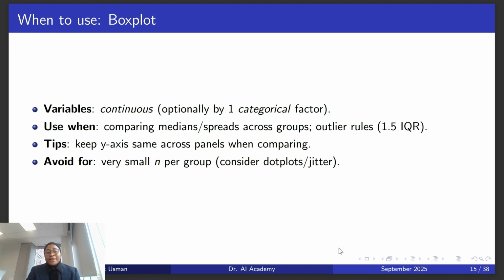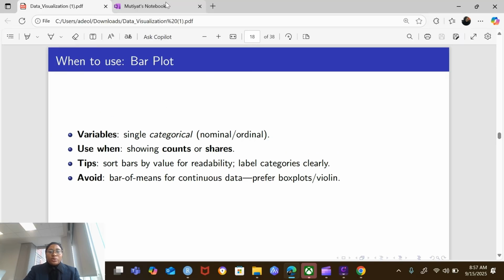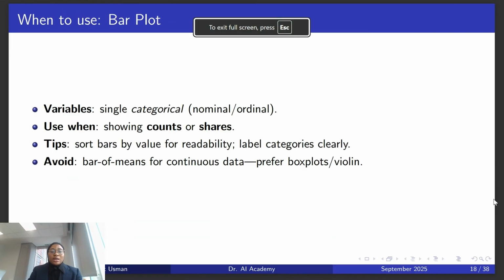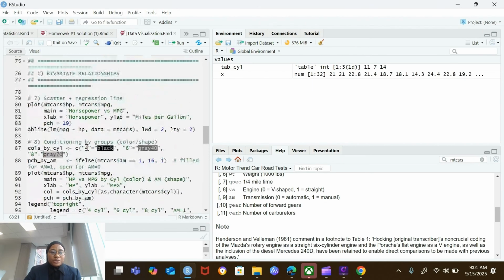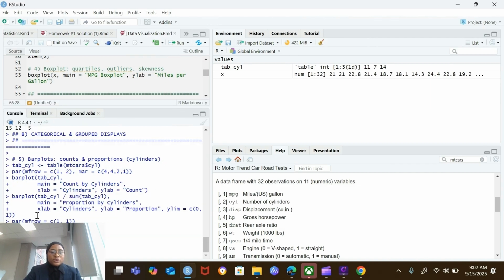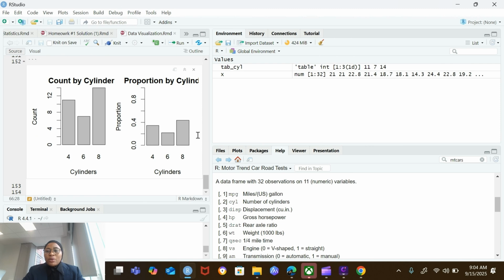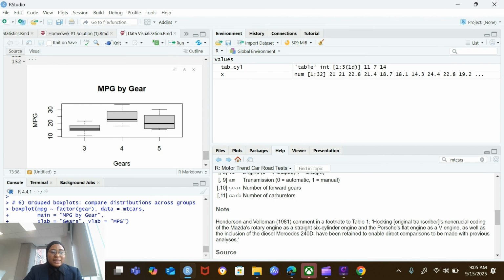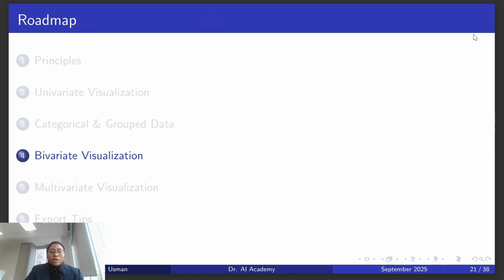Categorical Univariate Data Visualization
📊 Categorical Univariate Data Visualization with Boxplots in R

In this video, we focus on boxplots and grouped boxplots as key tools for categorical univariate data visualization. You’ll learn:

Boxplots: how they summarize distribution (median, quartiles, and outliers) for a single categorical variable.

Grouped boxplots: how to compare distributions across multiple groups and categories.

Strengths: clear representation of spread, skewness, and outliers.

Limitations:  when boxplots may oversimplify data patterns or mislead interpretation if categories have very few observations.

When to use and when not to use boxplots depending on your analysis goals.

All demonstrations are done in R Markdown, with code chunks included so you can easily reproduce the visualizations and apply them to your own datasets.